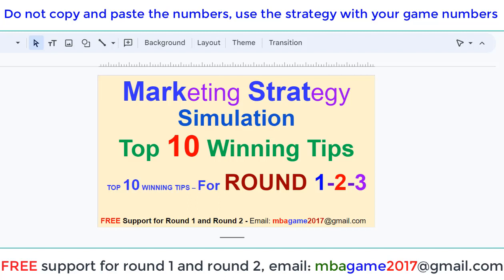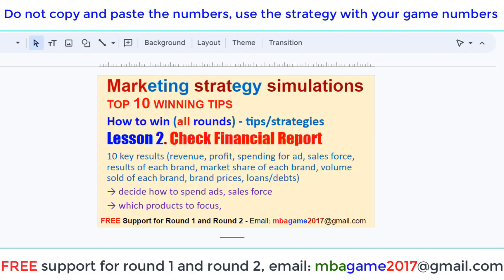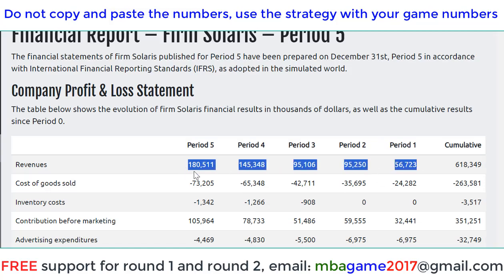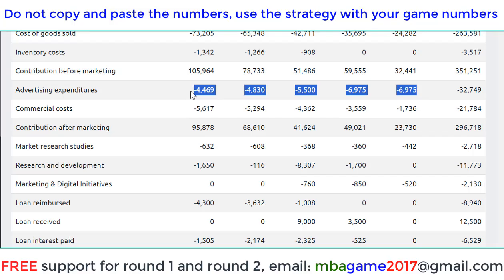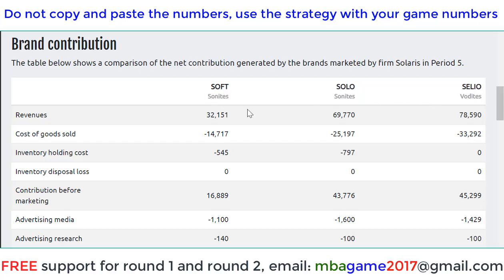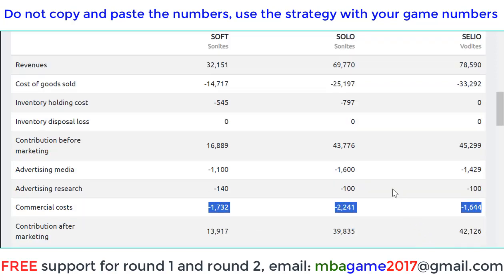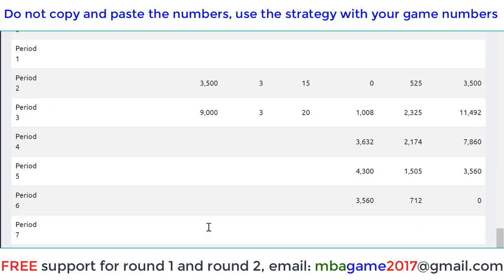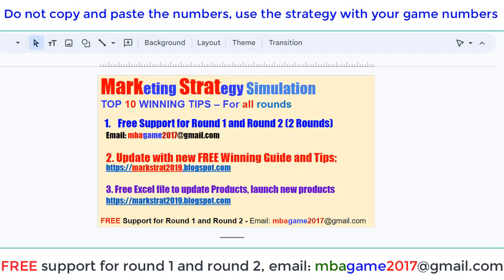Markstrat Tips Markstrat Guide How to win Markstrat Lesson 2